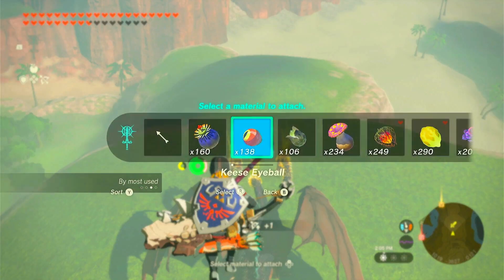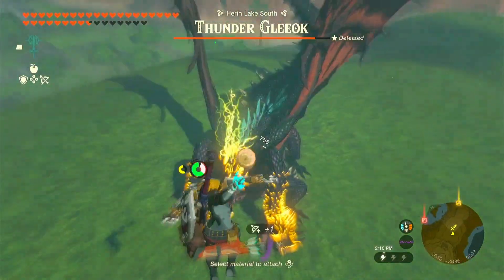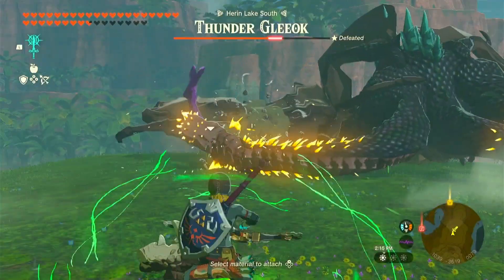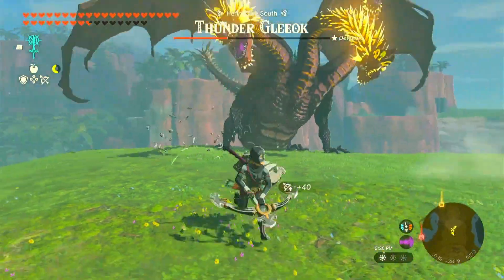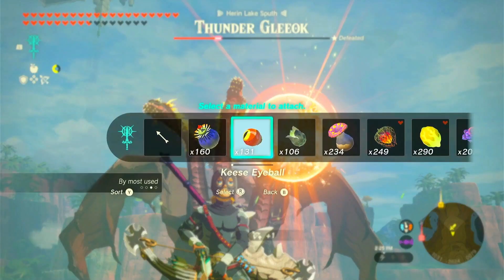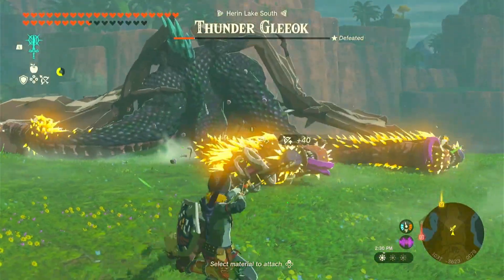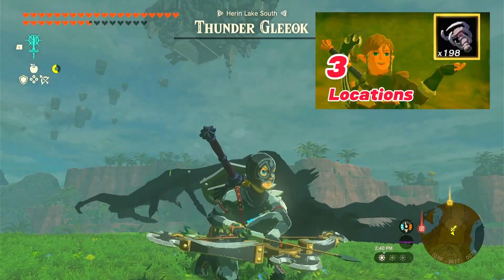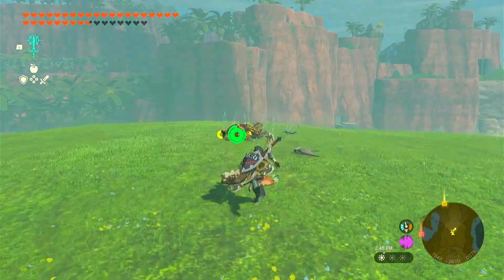How To Kill Any Gleeok Easily in Zelda Tears Of The Kingdom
A Gleeok seems tough to beat at first, but they are actually very easy.  In this video I will show you how to easily beat a Gleeok.  All you need is a 5x savage bow, Keese Eyeball, and Gibdo Bones.  Equipping the radiant armor helps too.  This will work on all gleeoks, the frost Gleeok, fire Gleeok, and thunder Gleeok.

I hope you find this video helpful.  Now you should be able to easily defeat any Gleeok in Zelda tears of the kingdom.